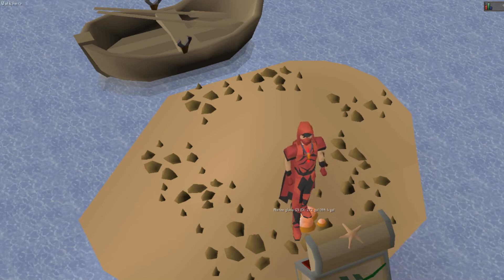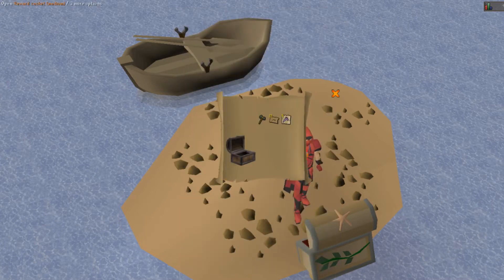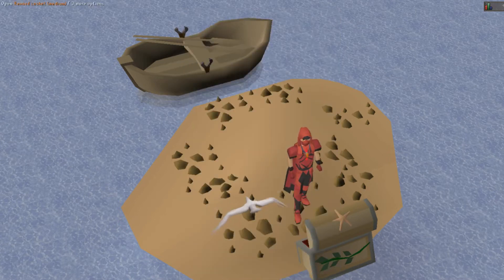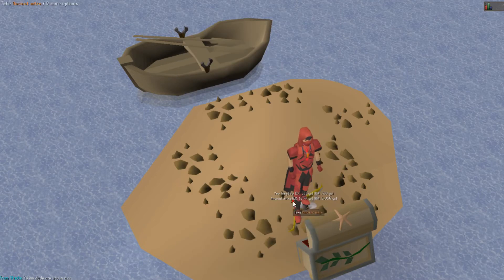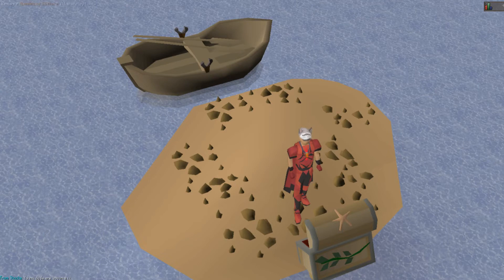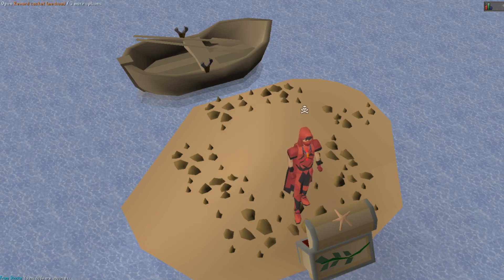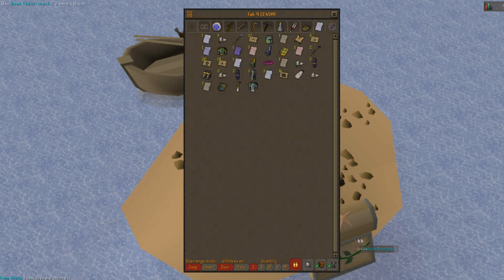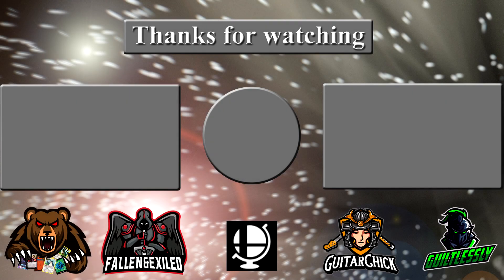Loot from 101 medium clue caskets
Jake aka Guiltlessly saved up and opened 101 caskets, lets see how he does.